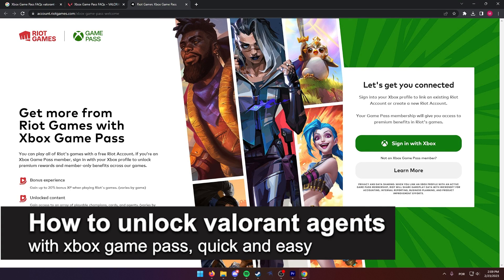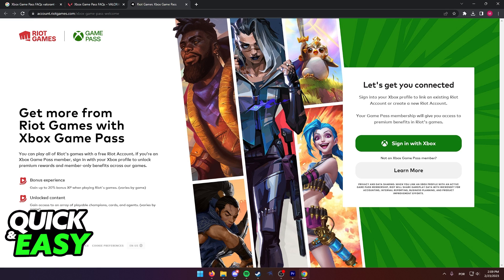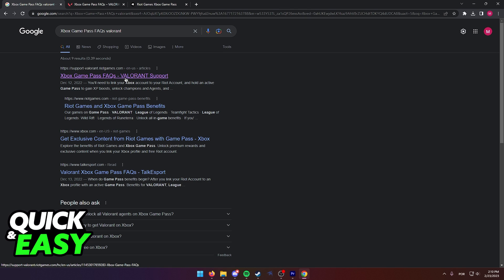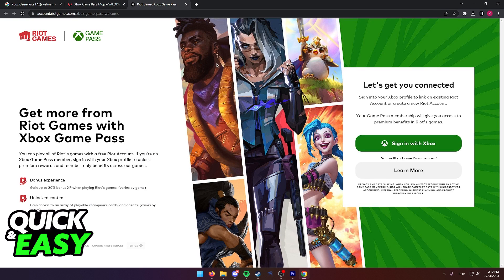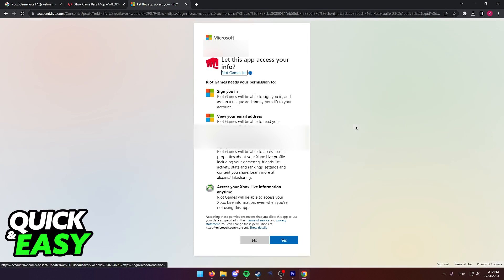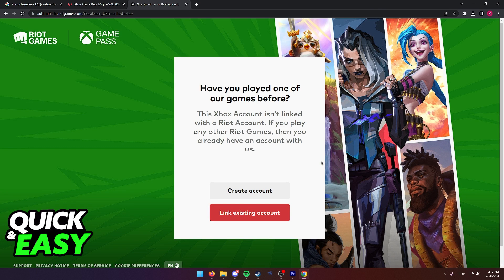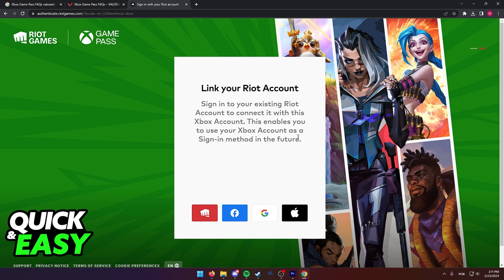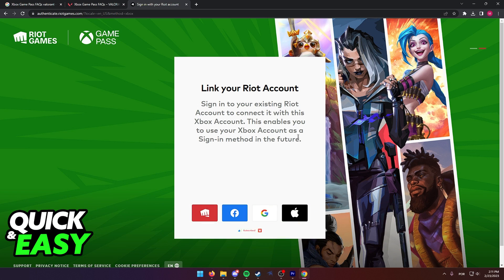How To Unlock Valorant Agents With Xbox Game Pass [Very EASY!]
In this video I will show you how to unlock valorant agents with xbox game pass.

I hope I have helped you with the video!